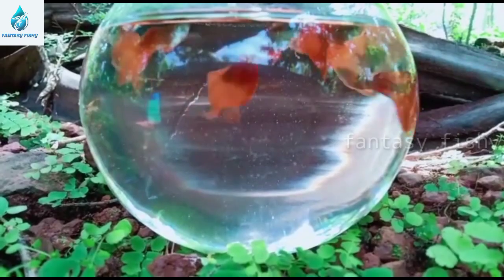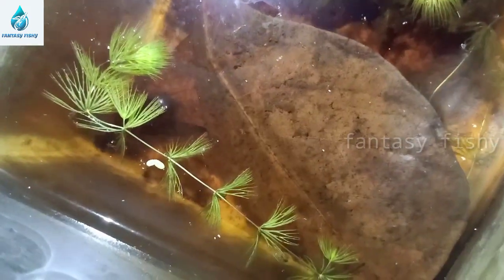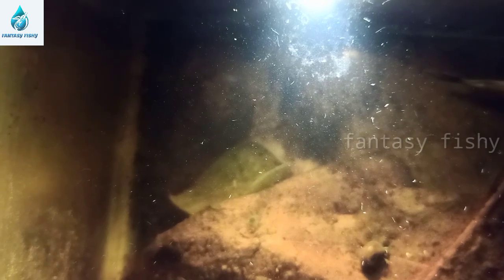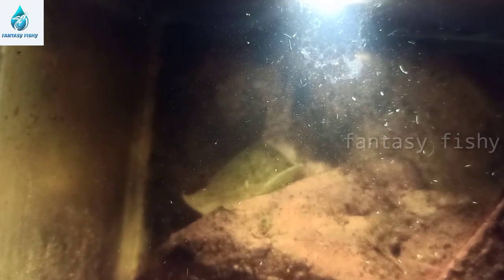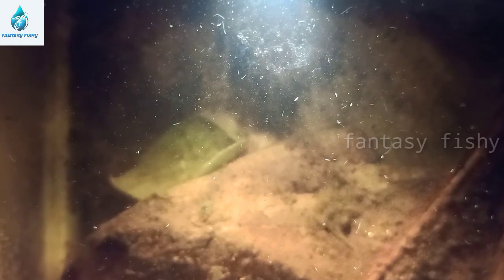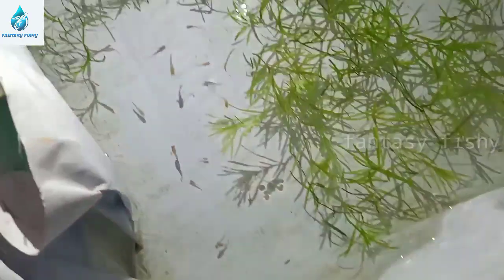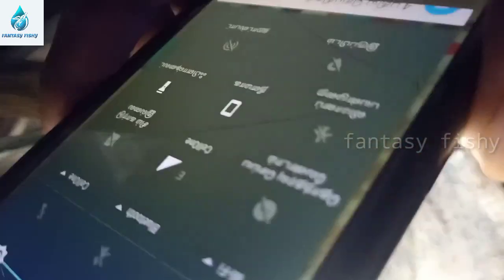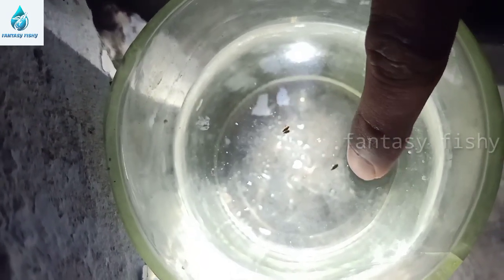how to culture infosuria very very easy method in without smell 100% work tamil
On this Video we will do an experiment on culturing Infusoria in different ways with the fastest culture bloom and very effective ways!